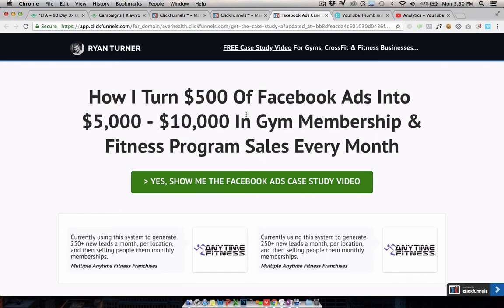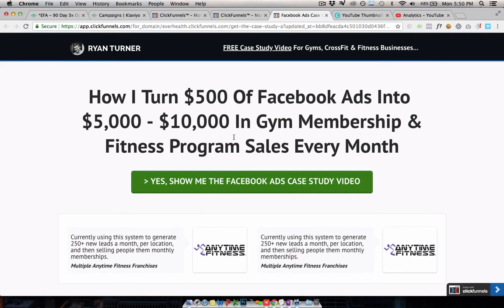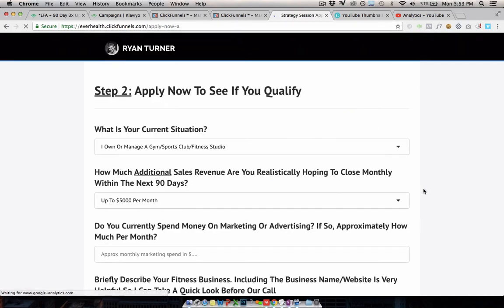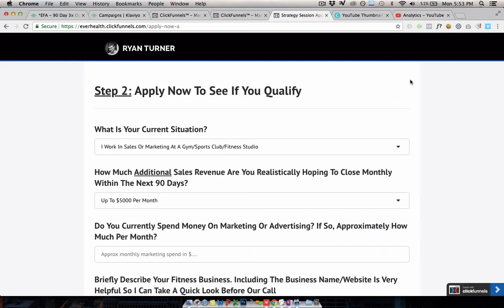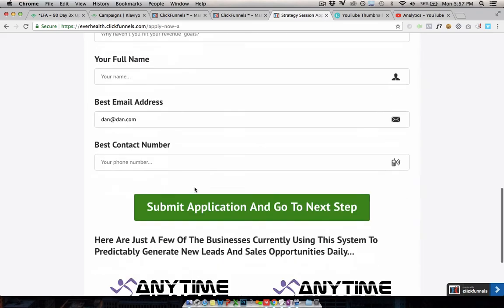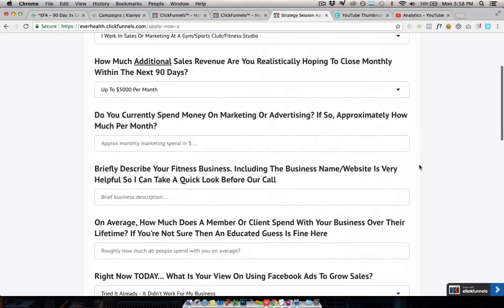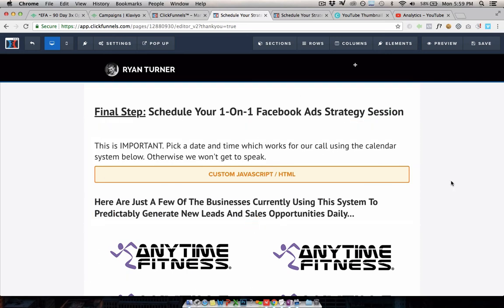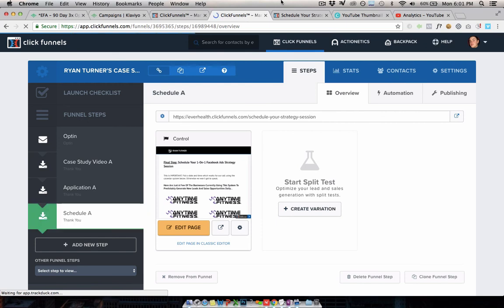ClickFunnels Strategy Session Application Funnel - This Converts!!!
It won’t cost you anything, we’re giving it away to use in your business as you please.

This funnel works very well for generating high ticket leads for coaches, consultants and agencies. If your business needs more strategy session applications, give this funnel a try.

Get the ClickFunnels template copied into your CF account for free

We hope this works as well for you as it has for us and our clients.

How to learn more...

If you want to learn more about growing your business using funnels, and ClickFunnels in particular, then I’d highly recommend checking out the following resources. The “Funnel Hacks” free webinar training is particularly good…

-- Russell Brunson’s Books (Currently Available Free) --

-- ClickFunnels Free Online Training Sessions --

In the webinar you’ll learn how to set up an automated sales funnel for your business, and get access to some top performing ClickFunnels templates too.